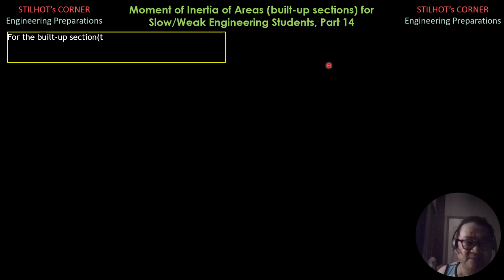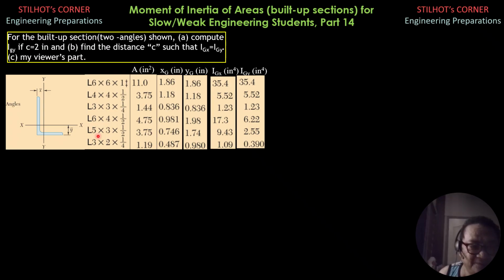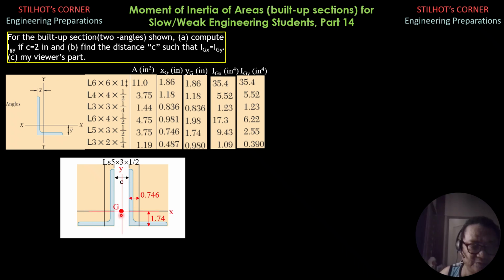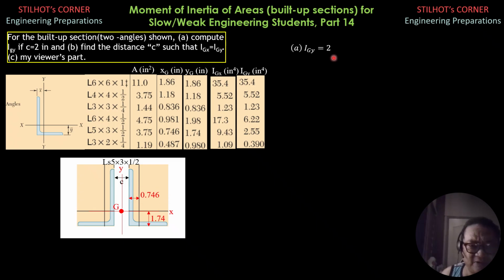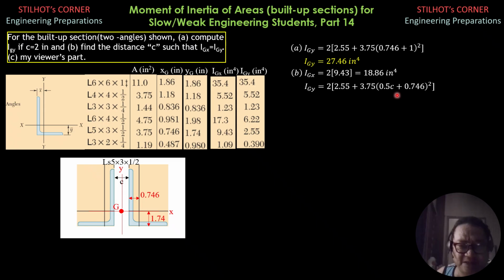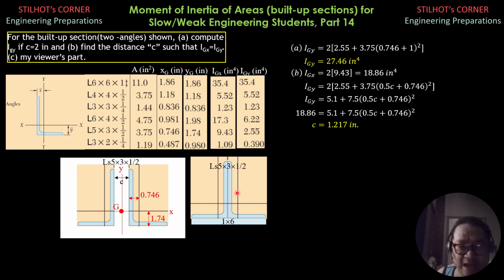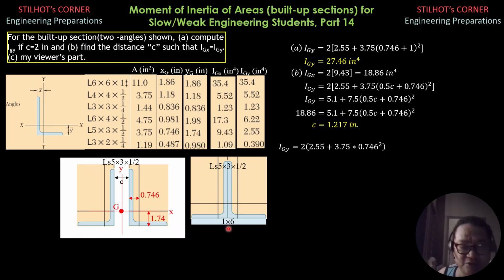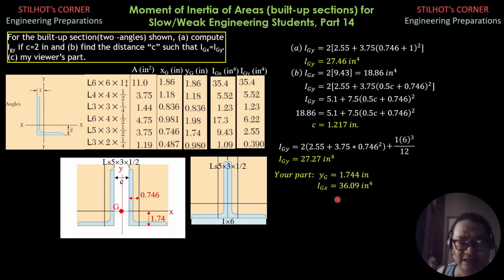MOMENT of INERTIA of AREAS (BUILT-UP SECTIONS) for SLOW ENG'G STUDENTS, Part 14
This video is for slow engineering students who would want to learn computations of moment of inertia of built-up sections applying the transfer formula or the parallel-axis theorem.